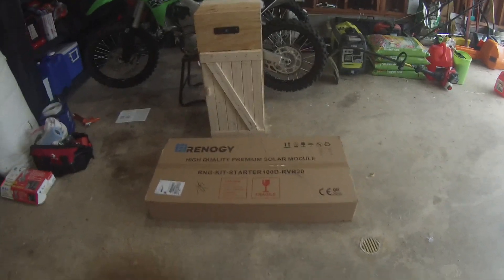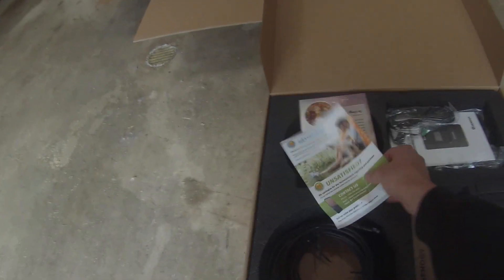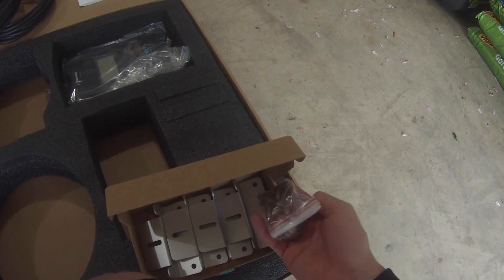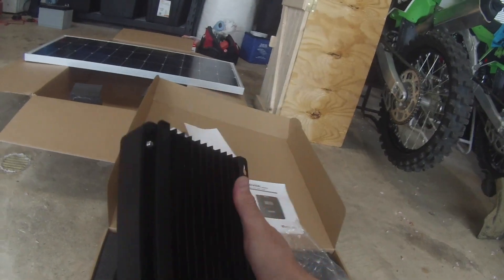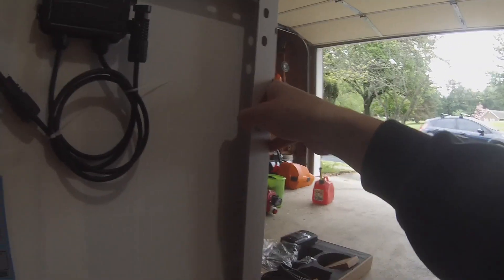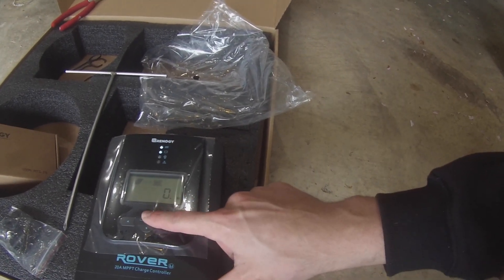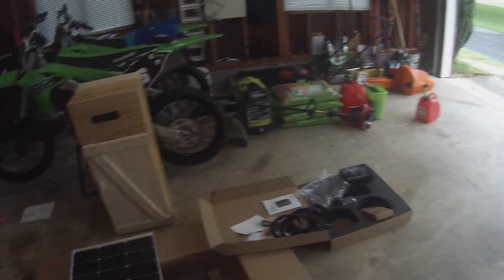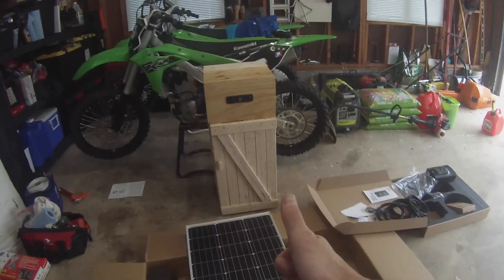Renogy 100W Solar Kit with Rover 20A MPPT Unboxing and review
Welcome everyone to the next video in our cargo conversion build series! Today we are unboxing the Renogy 100W Solar Kit with Rover 20A MPPT Charge Controller. This Renogy Solar Kit comes with Everything you need to get started on your very own off grid set up! We need a nice solar kit to be able to charge our batteries when we are off the grid so we can have power without having to fire up a generator. Having the Rover 20A MPPT charge controller also helps ease our mind about if our batteries are being taken care of as it is a great charge controller! Feel free to post your questions about the build below and I will be happy to answer what I can. Be sure to check out this Renogy kit online at the link below to get your own or browse other options!

Visit Wild Schneider Outdoors on our other platforms!